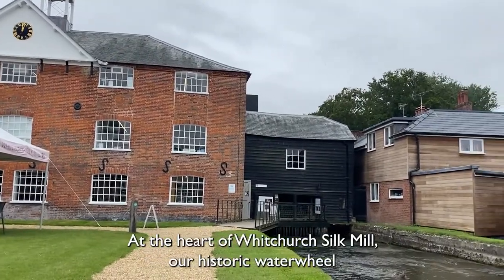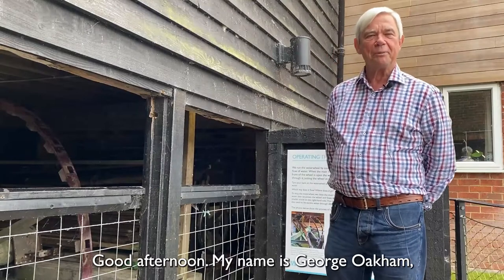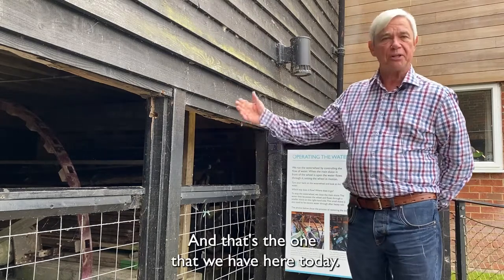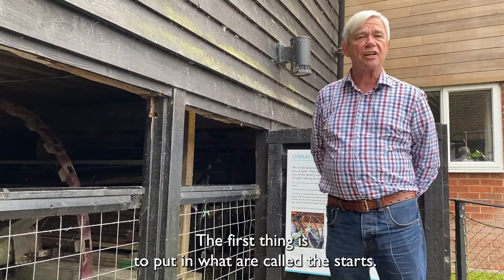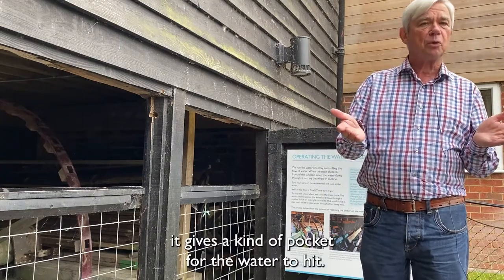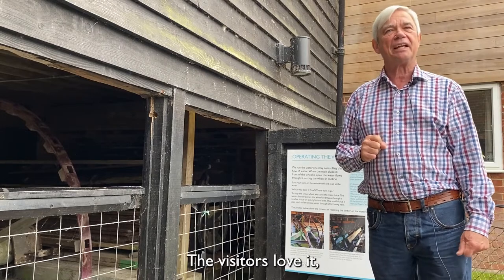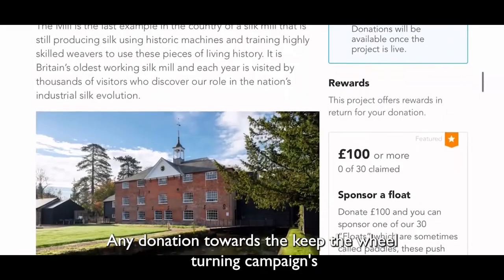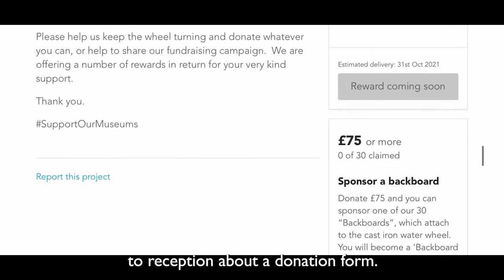Keep the Wheel Turning Video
Help us preserve living weaving heritage; the waterwheel which is the heart of the Mill, is now in need of restoration.

Visit us IRL:
Whitchurch Silk Mill
28 Winchester Street,
Whitchurch,
Hampshire
RG28 7AL